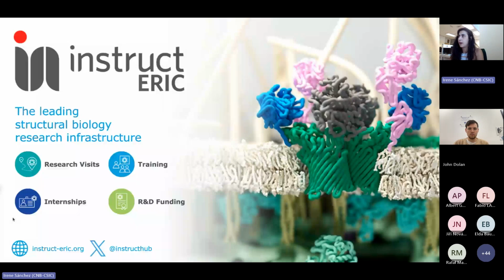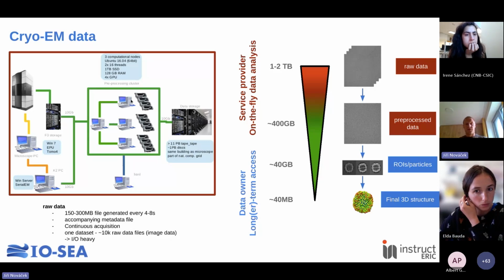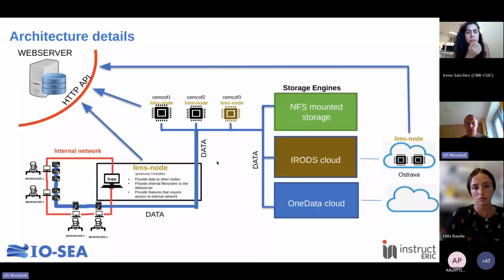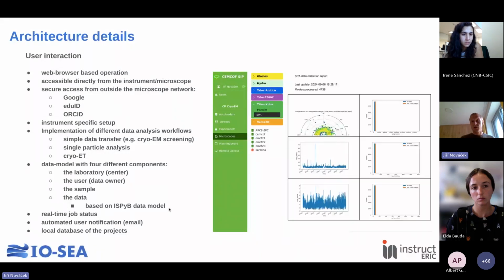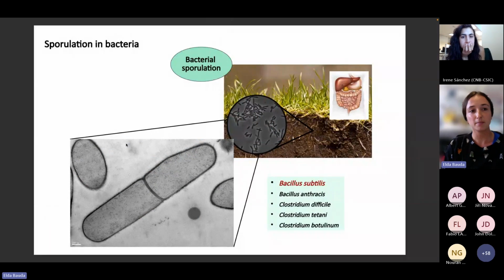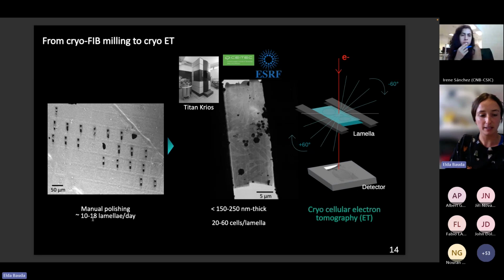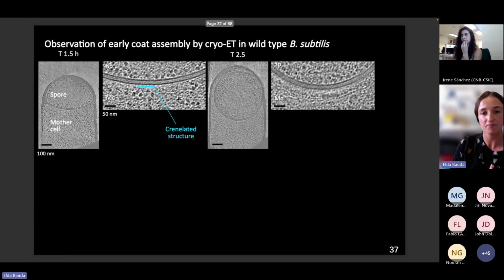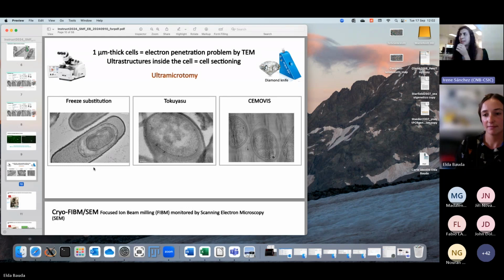Structure Meets Function 34 | Instruct ERIC Webinar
The latest webinar in the Instruct-ERIC Structure Meets Function series includes speakers from Instruct-CZ. The webinar series offers an insight into the very cutting edge of structural biology research, utilising the latest techniques available through Instruct-ERIC facilities and centres.

This month we have two speakers, providing their experience and expertise with the services and technologies available at Instruct-CZ. Jiri Novacek of CEITEC introduces the solutions and services available for remote access of machinery at the facility, and data accessibility. Elda Bauda then provides insight into their Instruct internship at CEITEC, utilising Cryo-ET to characterise the structure of sporulating bacterial cells.